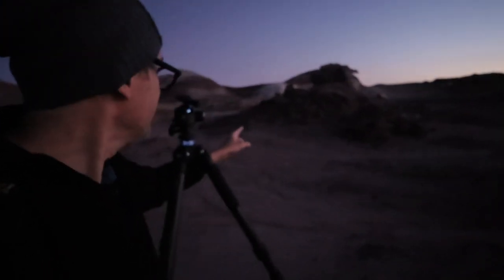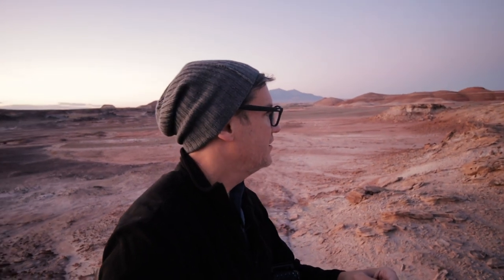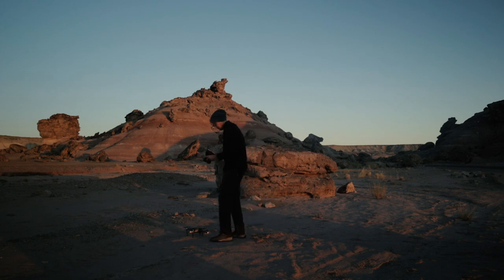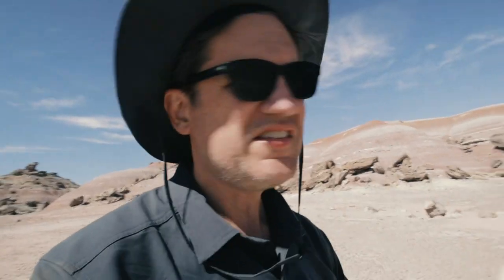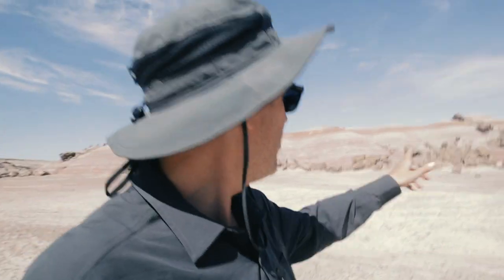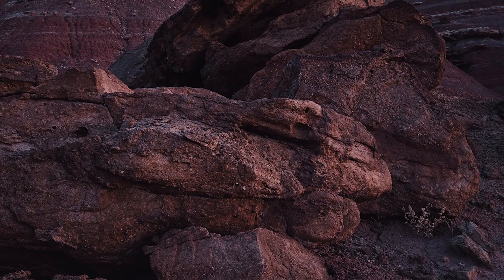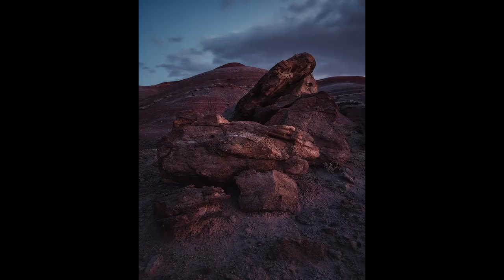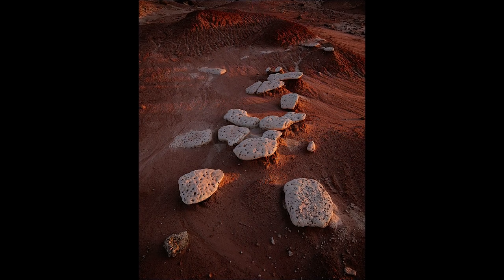Badlands / Utah Landscape Photography #2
Entering the badlands of central Utah feels like landing a spacecraft on the surface of Mars. The landscape is rocky, desolate, and devoid of life. Miles of empty, otherworldly terrain. I spent a few days here alone, living off-grid in a camper van to try and capture the area's unique beauty for a new collection of landscape photographs.